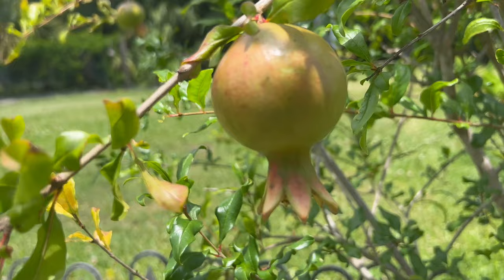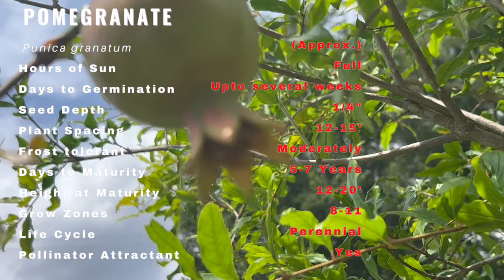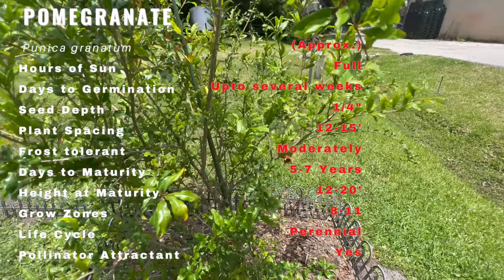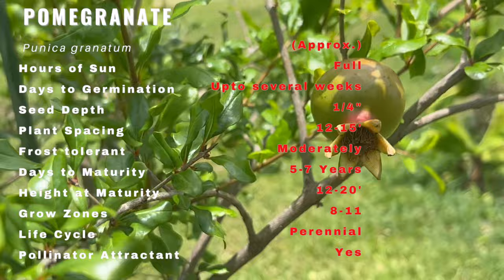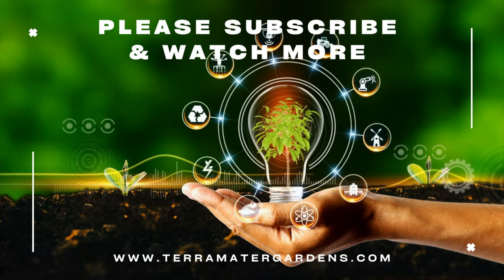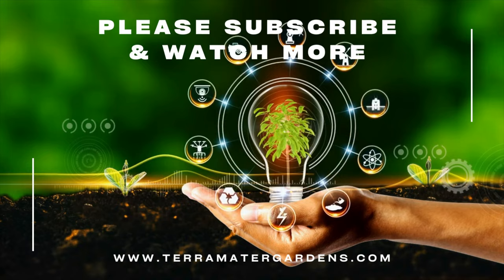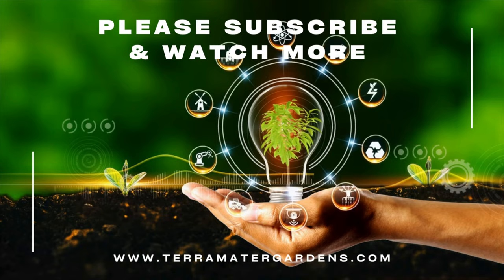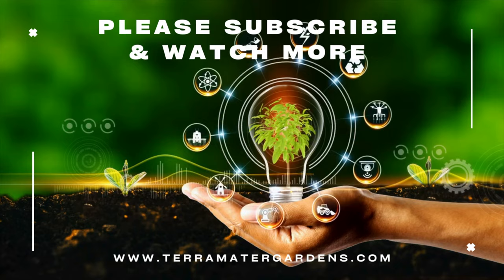POMEGRANATE Information, Description & More! (Punica granatum)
Thank you for tuning in to our video on Pomegranate! Today, we'll be taking you on a journey through the fascinating history, description, preferred companions, growing tips, and various uses of Pomegranate. Here's a quick overview of what we'll be covering in this video:

Latin name: Punica granatum
Sun: Full sun
Days to germination: Variable (can take up to several weeks)
Seed depth: 1/4 inch
Spacing: 12-15 feet apart
Frost tolerant: Somewhat frost tolerant, but young plants may need protection
Days to maturity: 5-7 years for fruit production
Height: 12-20 feet
Grow zones: 8-11 (USDA hardiness zones)
Life cycle: Perennial